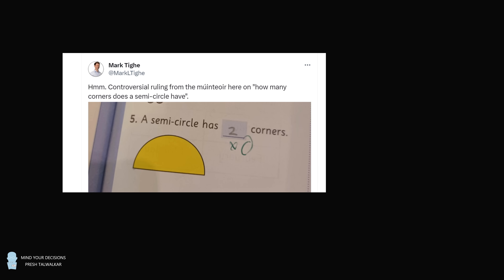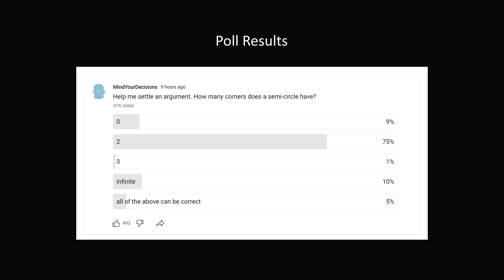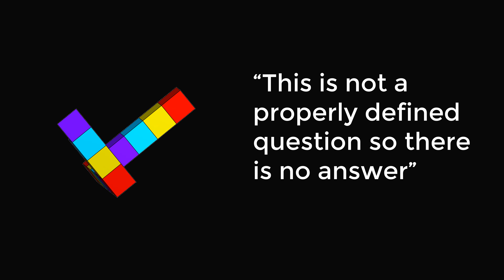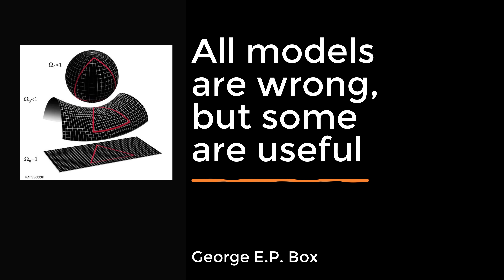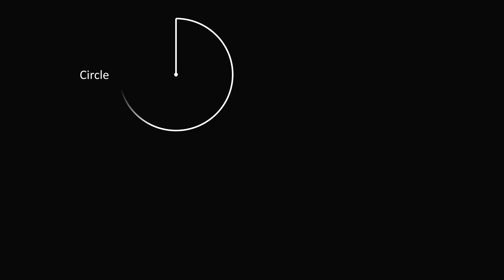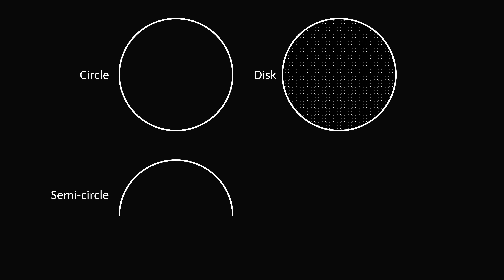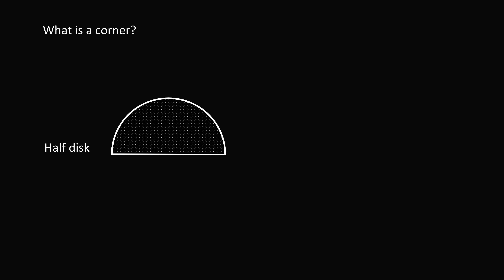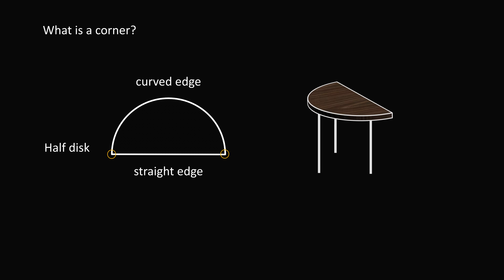How many corners does a semi-circle have?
Most people think it can be 0, 2, or infinite. But I think 3 corners is a perfectly acceptable answer too.

0:00 question
1:30 preliminaries
4:18 answers 0 or 2
5:16 infinite
6:37 answer is 3

All models are wrong, but some are useful, George Box

2017 Shorty Awards Nominee. Mind Your Decisions was nominated in the STEM category (Science, Technology, Engineering, and Math) along with eventual winner Bill Nye; finalists Adam Savage, Dr. Sandra Lee, Simone Giertz, Tim Peake, Unbox Therapy; and other nominees Elon Musk, Gizmoslip, Hope Jahren, Life Noggin, and Nerdwriter.